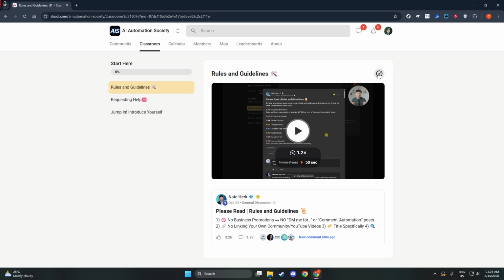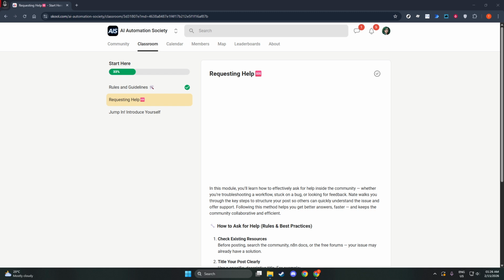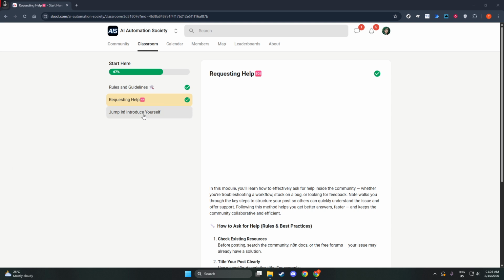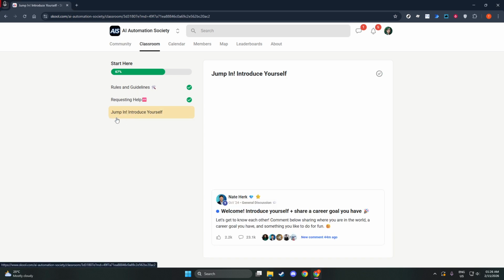How to Mark a Lesson Complete in Skool [2026 Full Guide]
How to Mark a Lesson Complete in Skool

In this video, we show you exactly how to mark a lesson complete in Skool to ensure your course progress is accurately tracked. Mastering this simple action is essential for maintaining a clear overview of your learning journey and unlocking subsequent modules within the platform.

Utilizing the progress tracking features within the Skool interface allows for a more organized and disciplined approach to online education. By confirming completion of each section, we enable the platform to provide visual milestones, which helps in maintaining momentum and project organization across various communities.

Technical Specs:
Software: Skool; Feature: Course Dashboard